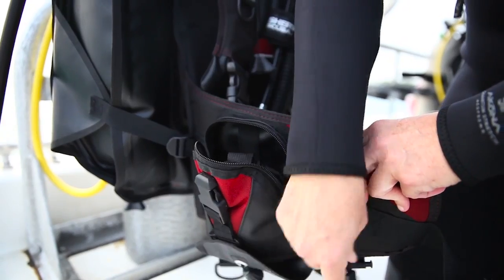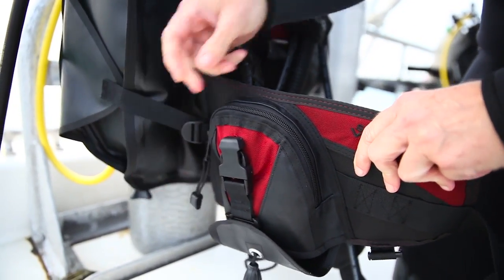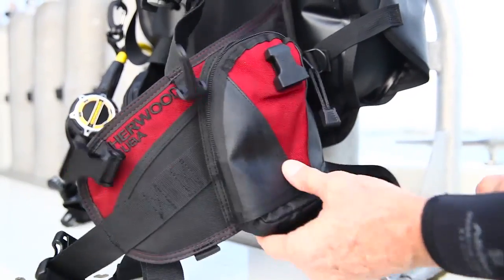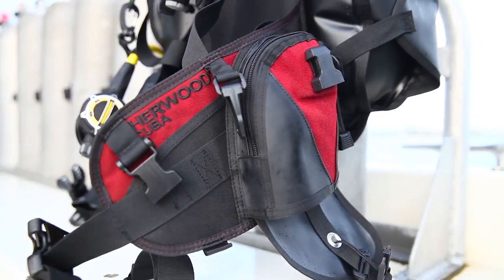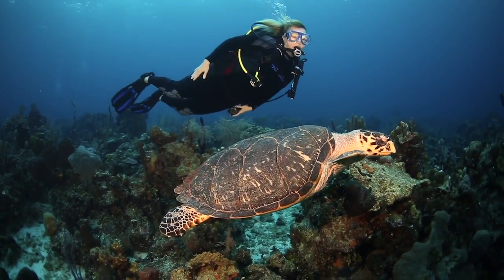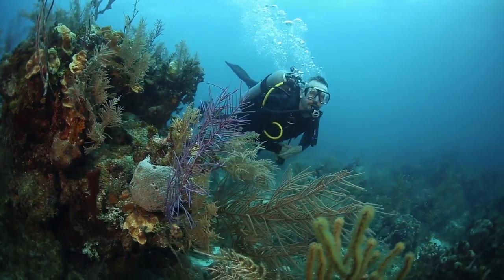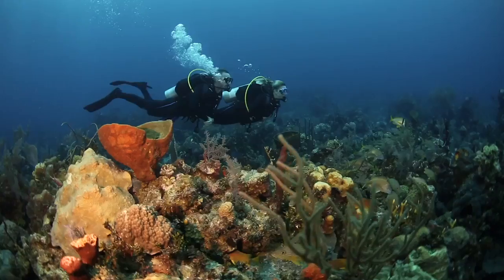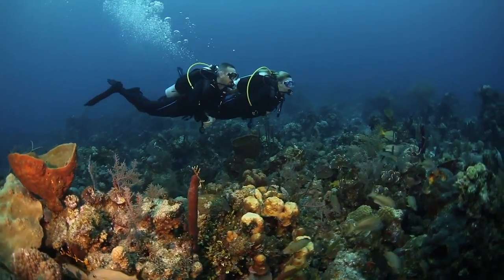Sherwood Ventura BC ScubaLab TV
Editors at ScubaLab dive the Sherwood Ventura BC.  What did they think?